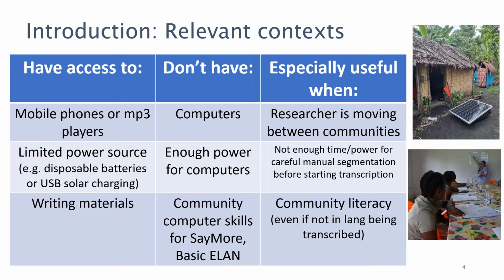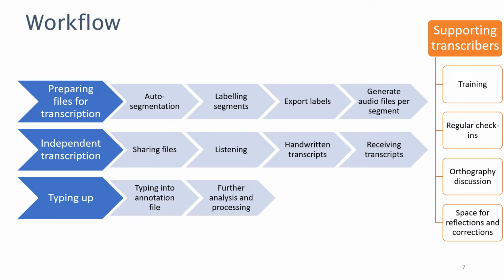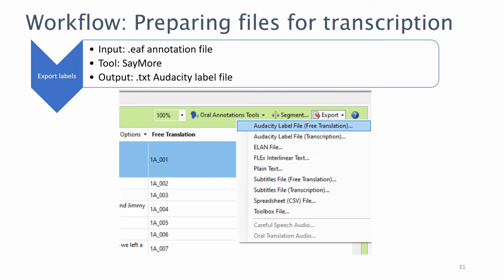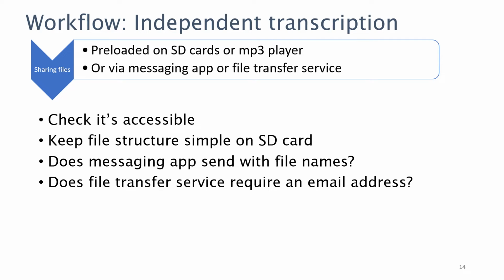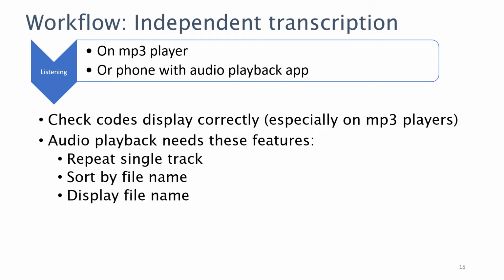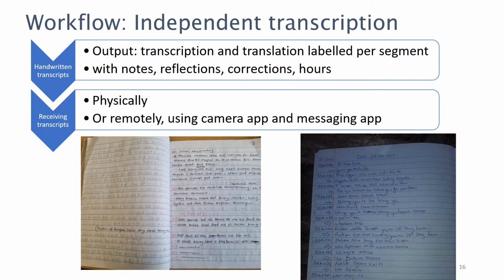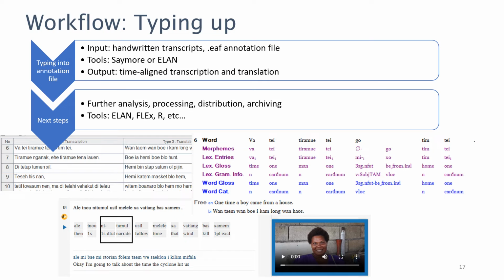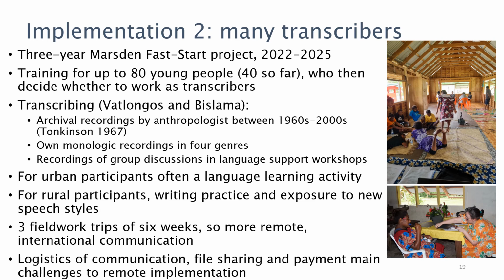A workflow for independent time-aligned transcription in low-resource documentation contexts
Presented by Eleanor Ridge at the Language Documentation and Archiving Conference, Berlin & Online, 4-6 Sept, 2024

Transcription is an often undervalued component of language documentation, viewed as a
time-consuming ‘bottleneck’ holding up more interesting stages of analysis (Himmelmann
2018), or as mechanical task ripe for delegation to computational tools. Independent
transcription, where speakers transcribe audio or video recordings without the presence of
a linguist researcher (Jung & Himmelmann 2011), can help to make transcription more
efficient, without losing the valuable reflective experience that the process of transcription
can be for community members. This paper presents a workflow for independent timealigned
transcription using free and widely available software tools (SayMore (Moeller
2014), ELAN (MPI Nijmegen 2023) and Audacity (Audacity Team 2023)) to generate labelled
and numbered mp3 files of short segments, which transcribers can listen to and transcribe
by hand, noting codes and segment numbers so that they can be easily typed up into a timealigned
annotation file. This workflow is especially appropriate in contexts where there is
access to mobile phones or mp3 players and means to power them, as well writing materials
and literacy; but where use of computers is not practical due to availability, restricted
power, or limited digital literacy. As well as outlining the workflow, the paper will reflect on
two projects where this workflow has been used in Vatlongos-speaking communities in
Vanuatu: 1) a PhD project focussing on corpus analysis of variation in morphosyntax of
verbs, involving three transcribers; and 2) an ongoing project working with young Vatlongos
community members, involving dozens of inexperienced transcribers across four rural and
urban communities, transcribing archival recordings from the 1950s-2000s, as well as young
people’s own recordings of monologues and discussions. Beyond the technical workflow,
this paper will discuss training, communication, logistical considerations, as well as the
transformative potential of transcription as a reflective linguistic process in contexts of
language endangerment and reclamation.

Audacity Team. 2023. Audacity: Free, open source, cross-platform audio software for multitrack

Himmelmann, Nikolaus P. 2018. Meeting the transcription challenge. University of Hawai’i
Press.

Jung, Dagmar & Nikolaus P. Himmelmann. 2011. Retelling data: working on transcription. In
Geoffrey L. J. Haig, Nicole Nau, Stefan Schnell & Claudia Wegener (eds.),
Documenting Languages: Achievements and Perspectives., 201–20. Berlin: Mouton
De Gruyter.

Moeller, Sarah Ruth. 2014. SayMore, a tool for language documentation productivity.
Language Documentation and Conservation 8. 66–74.